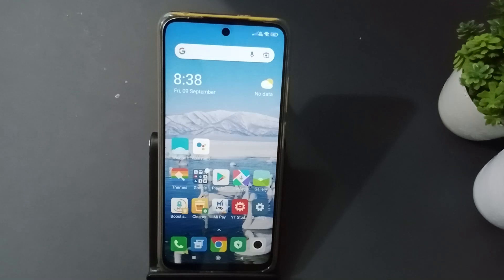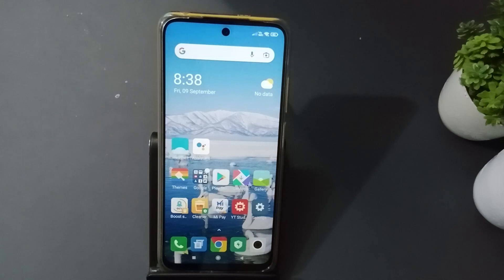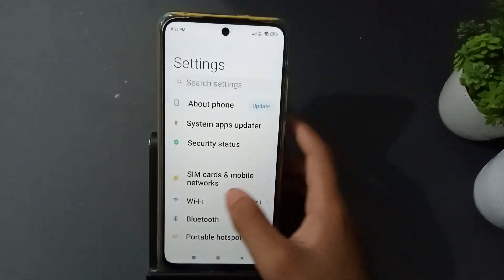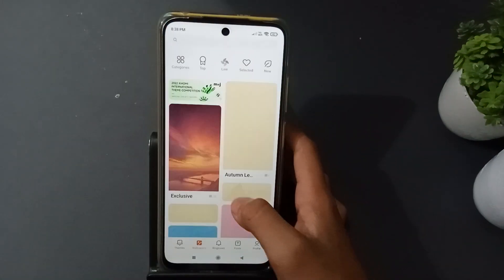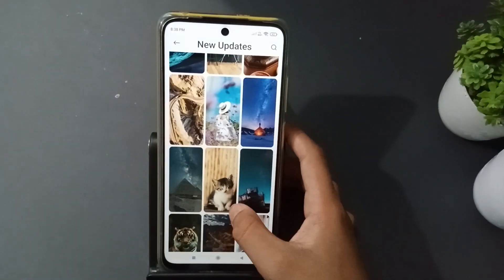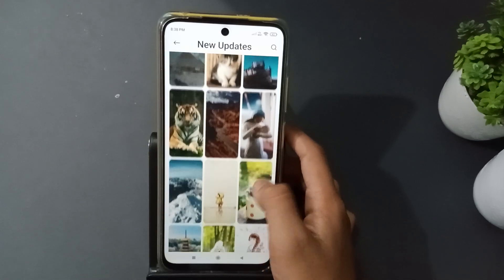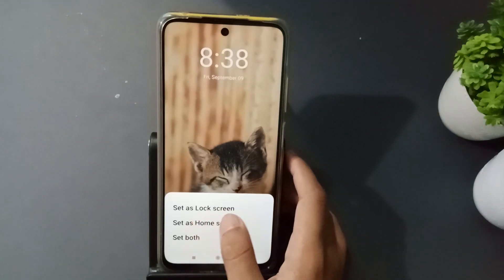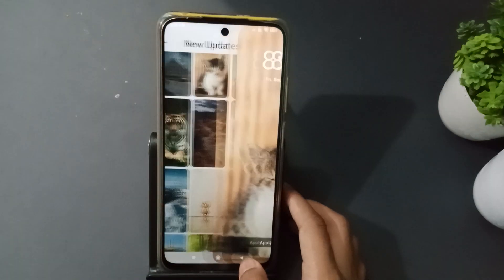poco X3 how to set lock screen wallpaper